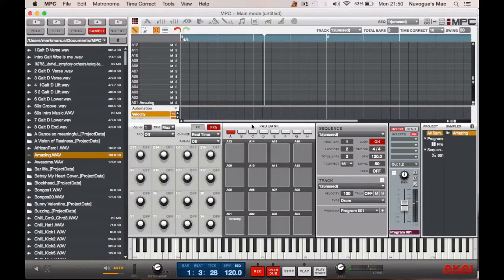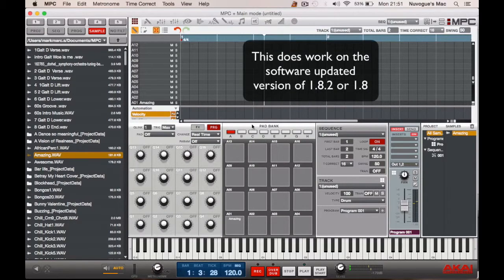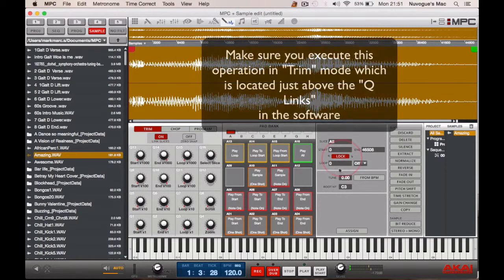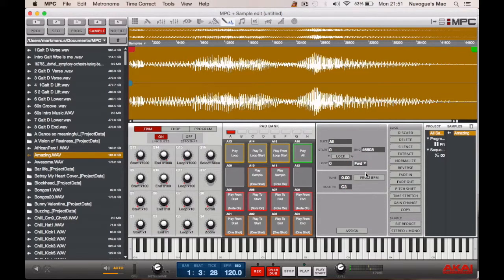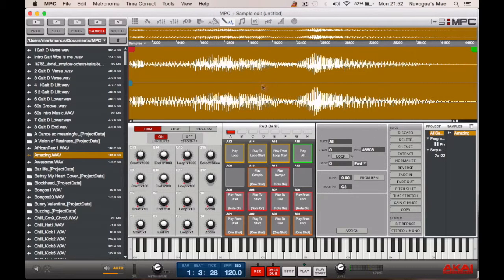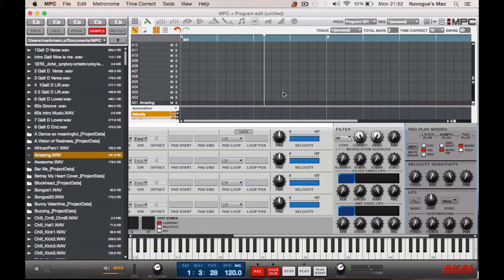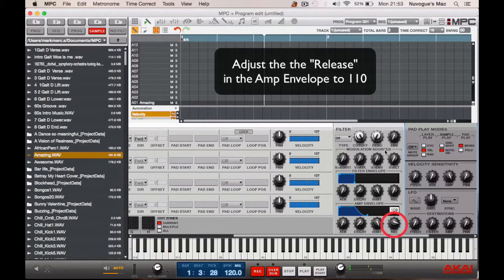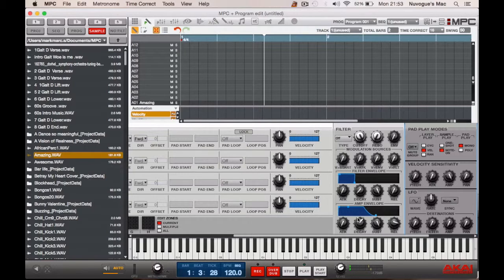Updated: Create a loop within a sample 1.8 MPC Renaissance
This is an updated video of creating a loop within a sample, using the MPC Renaissance with the updated software of 1.8, as there has been a number of changes to layout which are different from my last posted video on this topic.